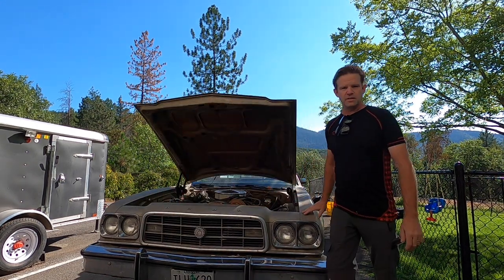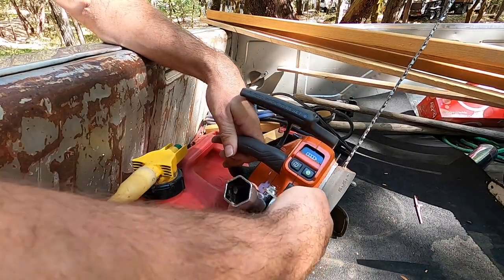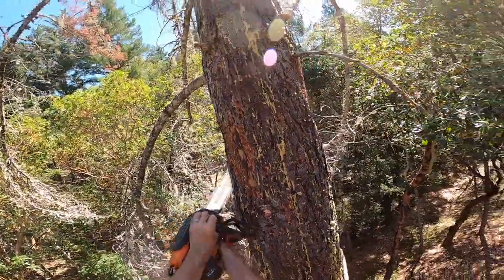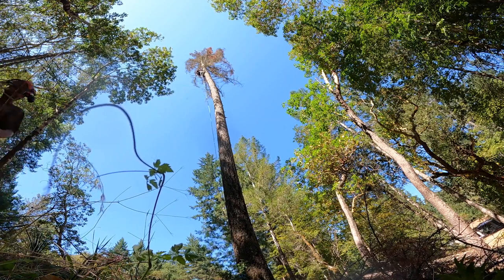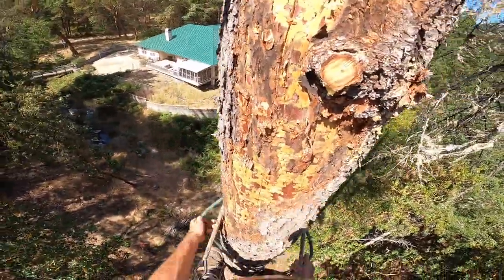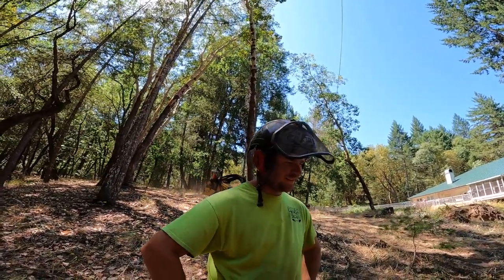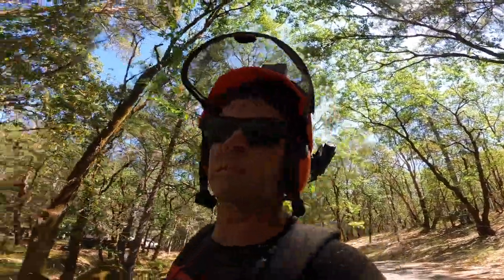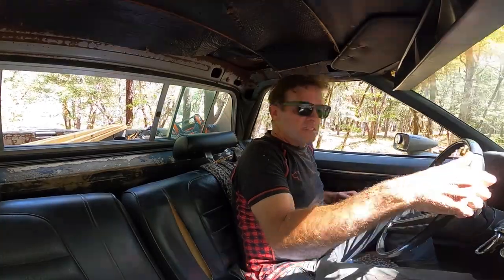RE: Pricing for HAZARD TREEWORK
I've been wanting to tell you some things. . .